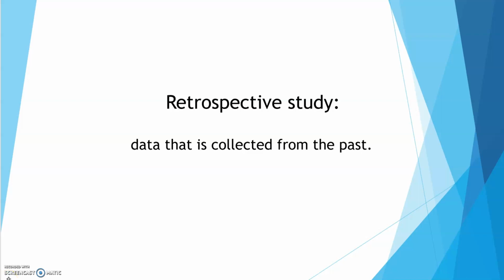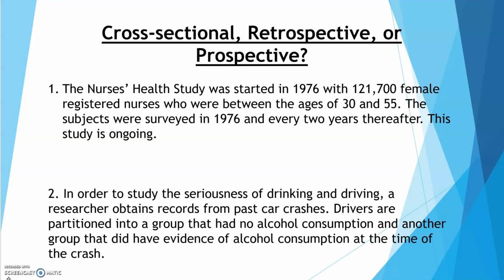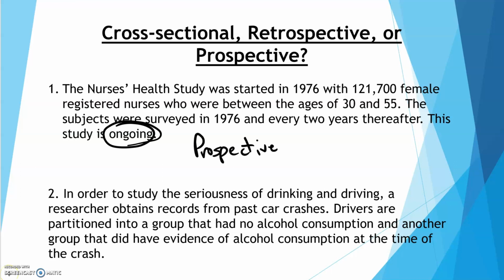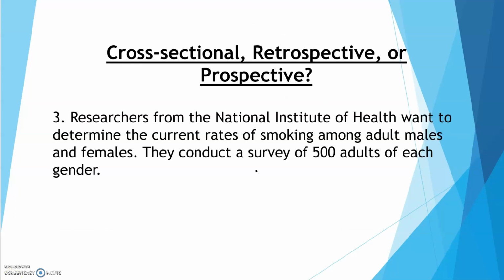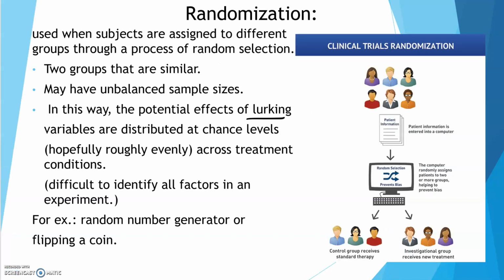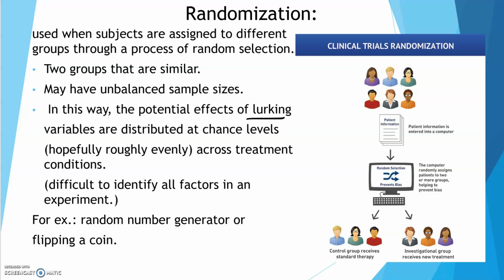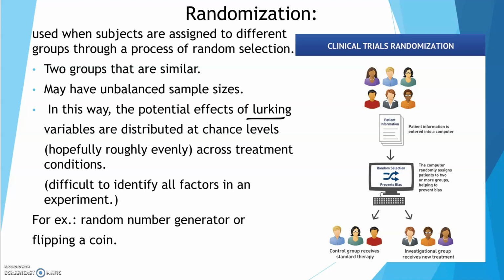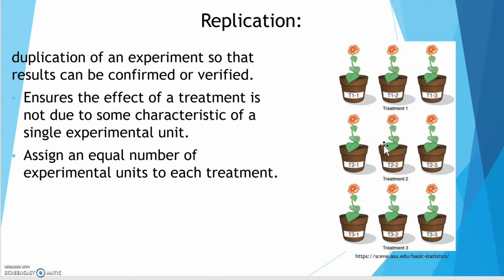Section 1.4 Part 2